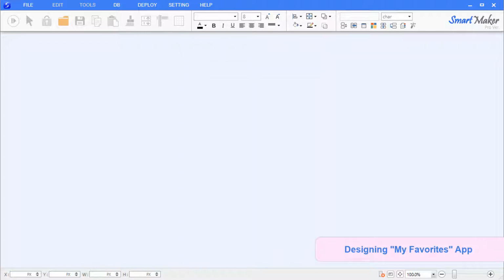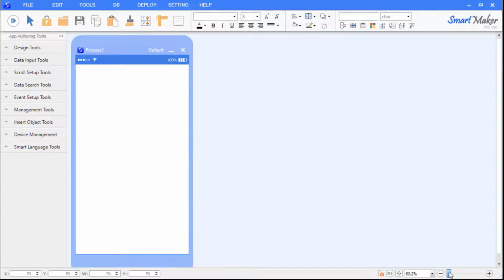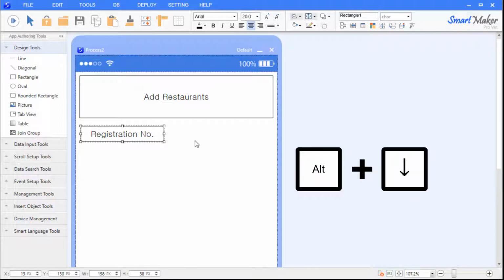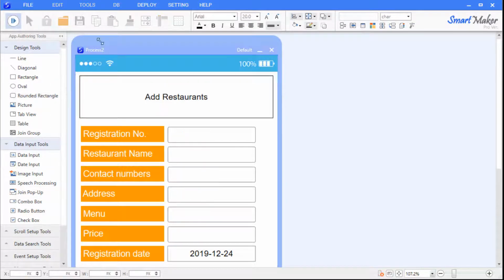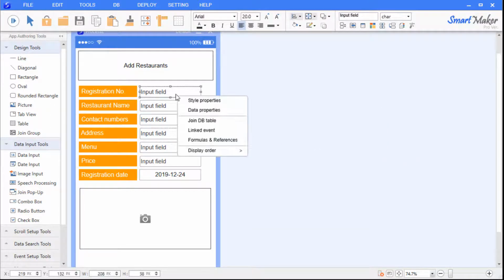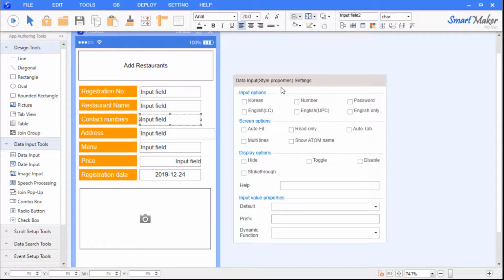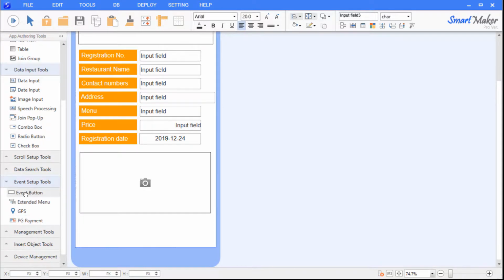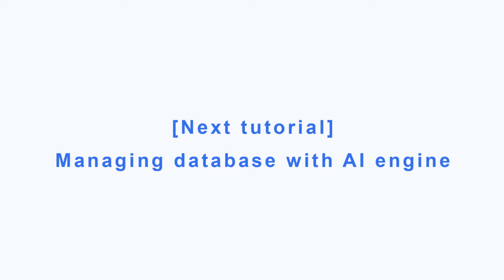3. Designing My Favorite App (old)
In this tutorial, we’ll talk about the basic features and control in Smart Maker authoring solution.

- Setting Default execution path
- Application Development : Learning by Creating
- Custom properties for ATOMs